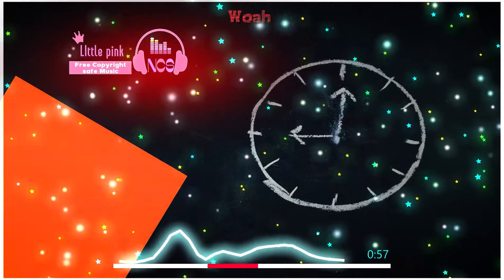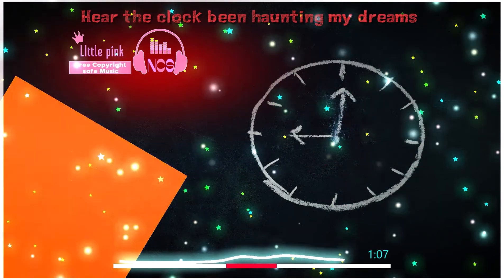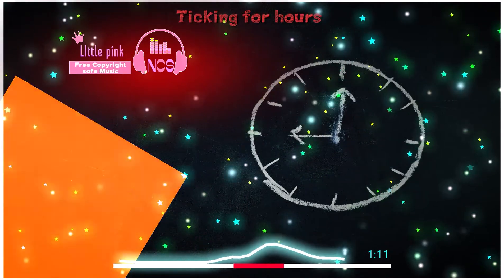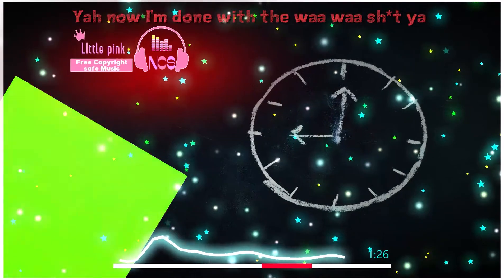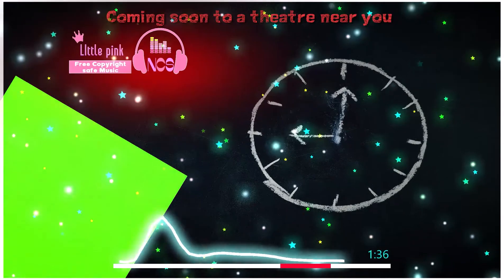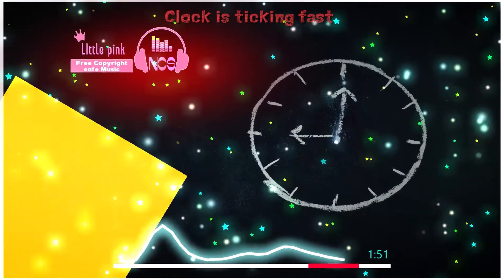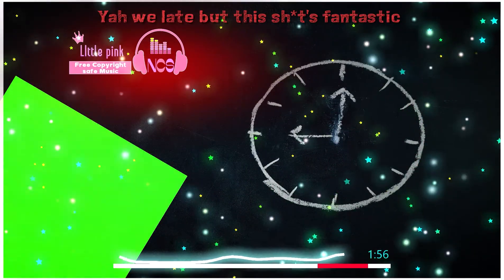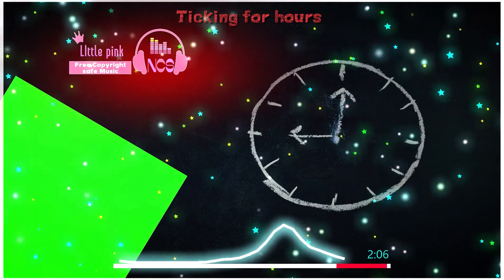The Clock (instrumental) - RYYZN · [Free Copyright-safe Music](LYRICS)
♫Track Info:

Title: The Clock (instrumental) by RYYZN

♫ Leave suggestions in the comment section♫

♫  Bass ♫

Best And New Background Music

You’re free to use this song in any of your YouTube or Twitch videos and monetize it, but you must include the following in your video description (selected row below).